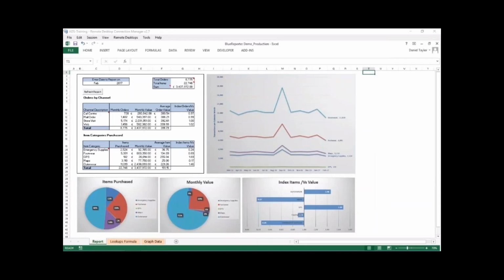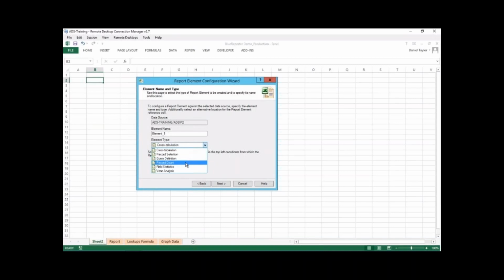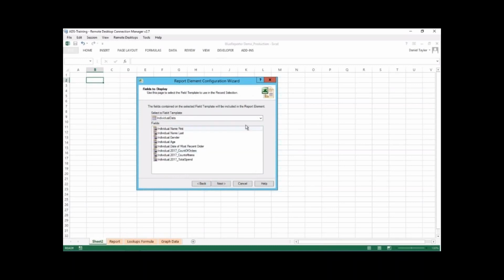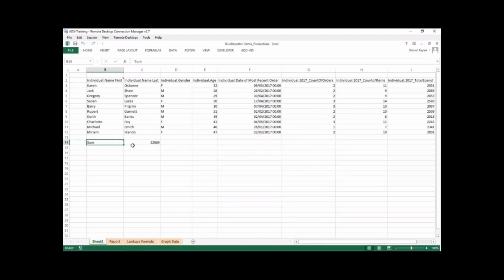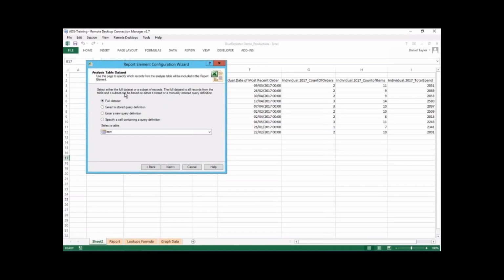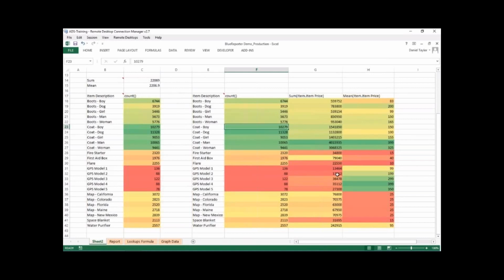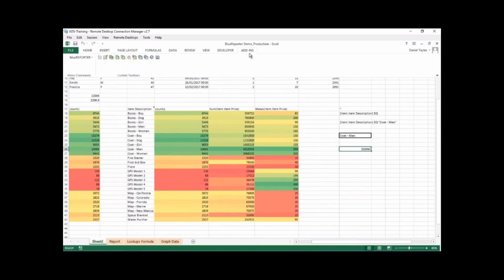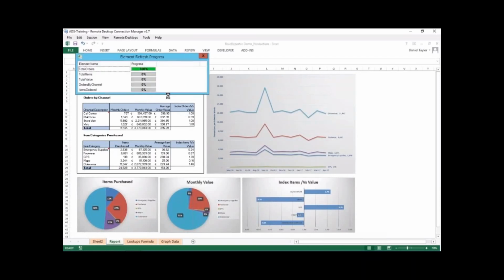Seamless metric management with blueREPORTER